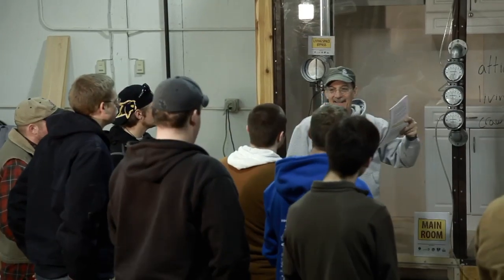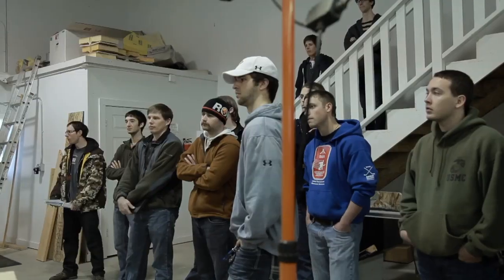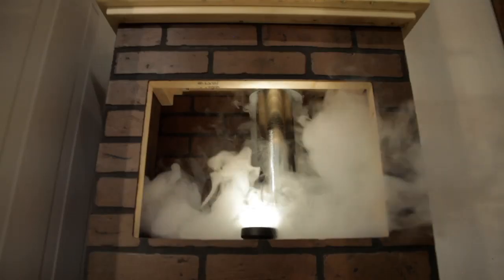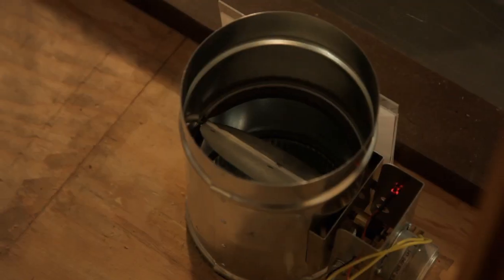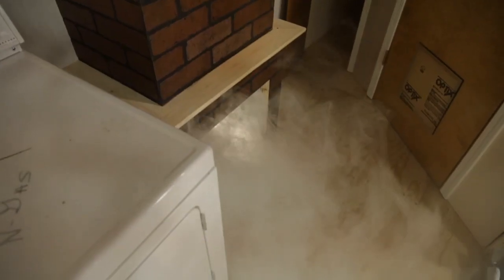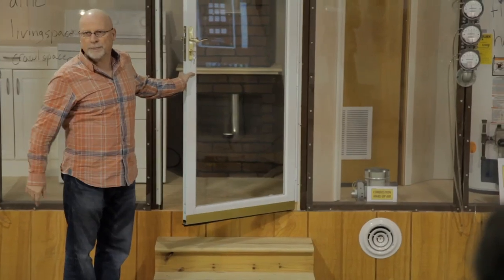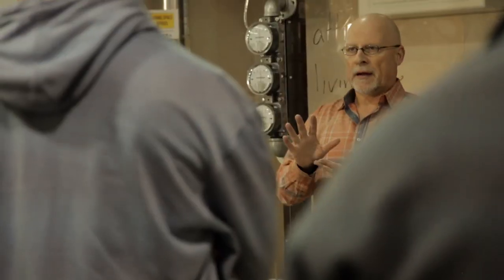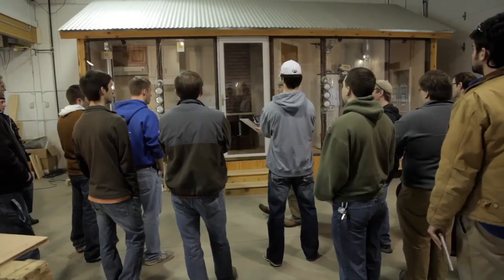EMCWx // Pressure House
For many, pressure scenarios represent the most mysterious and confusing element in weatherization work. The warming and cooling of air creates a nearly endless set of invisible conditions that directly affect the comfort and safety of a home, and may even affect energy bills. To develop successful weatherization programs, it is essential that all workers have at least a cursory understanding of this puzzling facet of our work.

We designed the Pressure House to reveal and make clear the mysteries of pressure as they pertain to weatherization work. Inspired by the exceptional pressure houses designed by such weatherization experts as the staff at Indiana Community Action Association (INCAA) and Anthony Cox, EMC created a replicable, full-scale pressure demonstration unit ready to deliver to your training facility. EMC staff sets up the unit at your site, and tests and prepares the house for instructors to use for trainings within one week of delivery.

The Pressure House demonstrates a full range of pressure diagnostic measures under a wide variety of situations. To simulate real-world conditions, designers equip the Pressure House with a living room, bedroom, bathroom, and a combustion air zone (CAZ). It features a full--size heating system, a vented space heater, water heater, bath fan, fireplace, kitchen range hood, and a clothes dryer.

In conjunction with a smoke machine, the trainer manipulates a user-friendly control panel and a variety of built-in variables to help students visually understand the effects of pressure and the flow of energy in a home. The student will then know how to optimize savings and assure the health and safety of clients during and after weatherization work. These practical visualizations of the dynamics of pressure provide an effective learning opportunity with direct applications in the field.

Each Pressure House is delivered and set up in your facility and comes with a point-by-point user manual and an easy--to--use control panel. At the client's request, a full training curriculum also accompanies the Pressure House for your specific training needs.